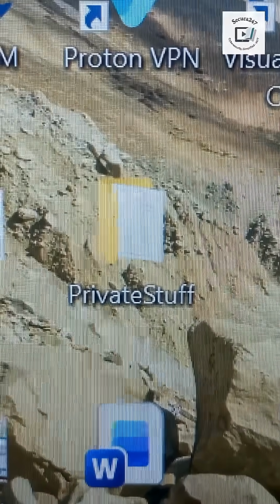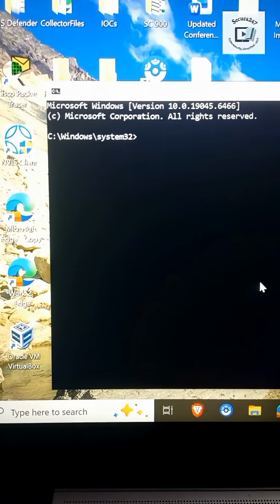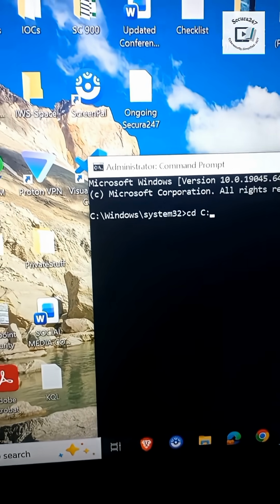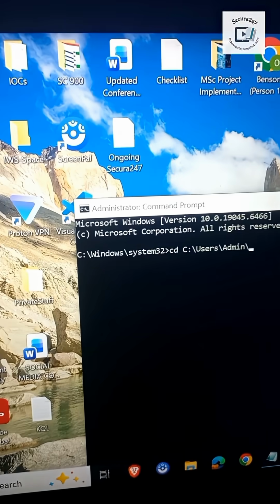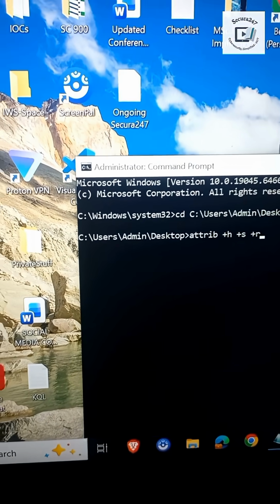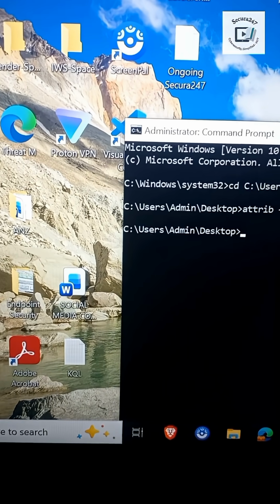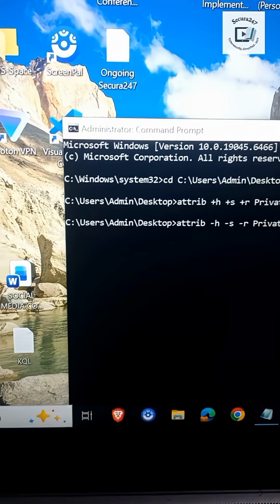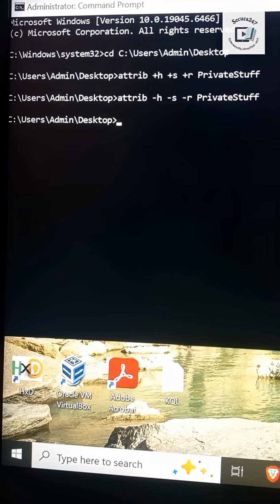This Windows Command Hides Any Folder Instantly (Most People Don’t Know This)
Most Windows users have no idea you can instantly hide any folder using one simple command.
In this quick tutorial, I show you how to use the attrib command to make a folder disappear and reappear whenever you want.

Hide the folder:
attrib +h +s +r FolderName

This is not real security, but a useful privacy trick that stops casual snooping.

Follow Secura247 for more practical cybersecurity and digital privacy tips.